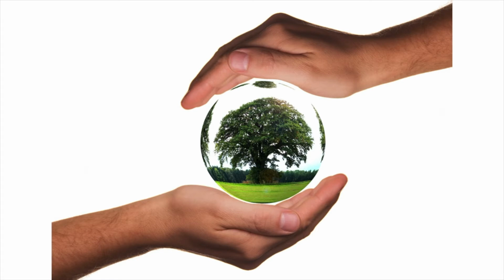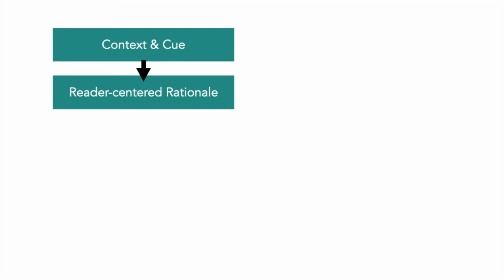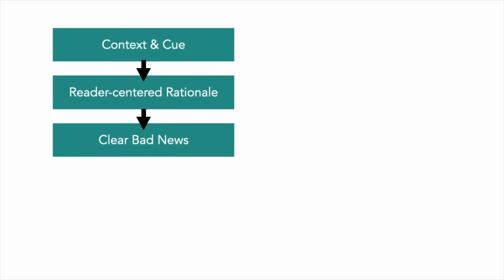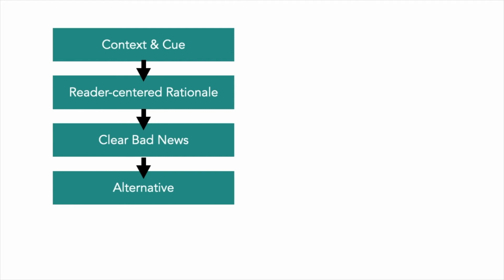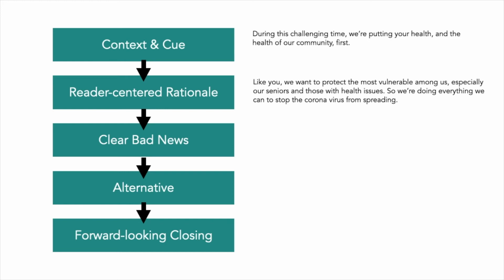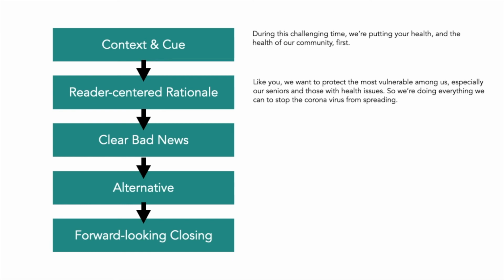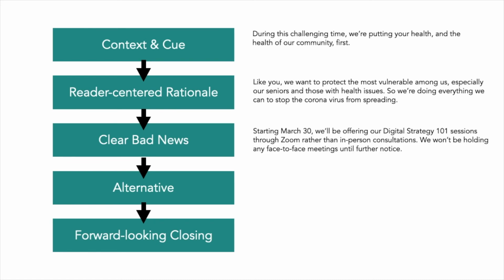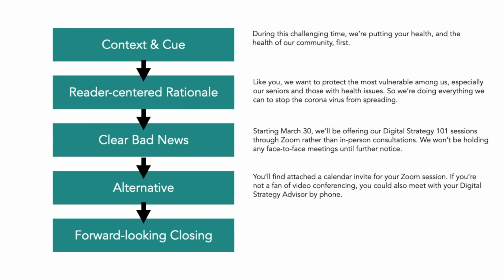How to write a "bad news" email